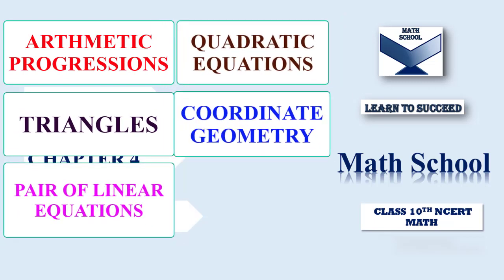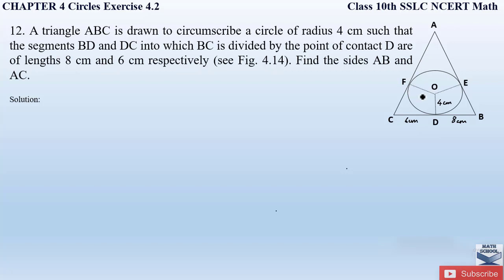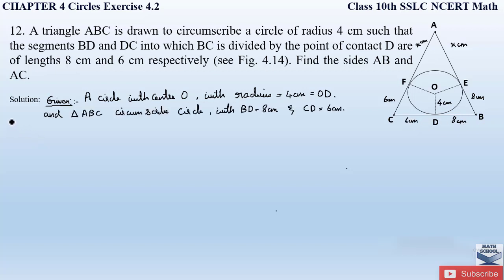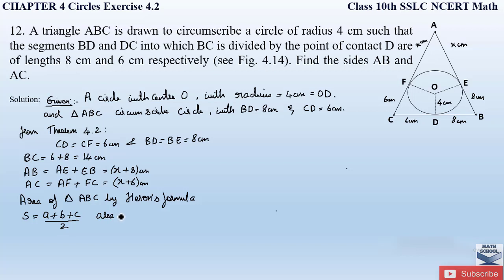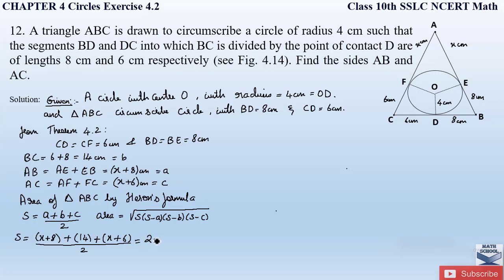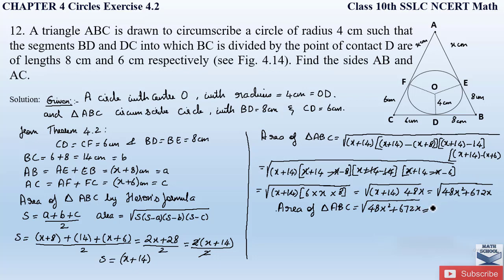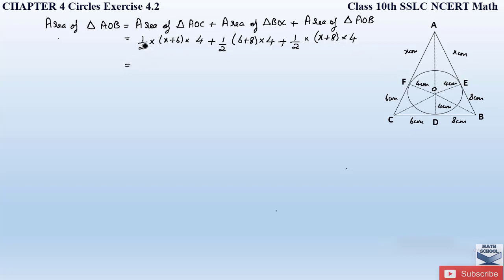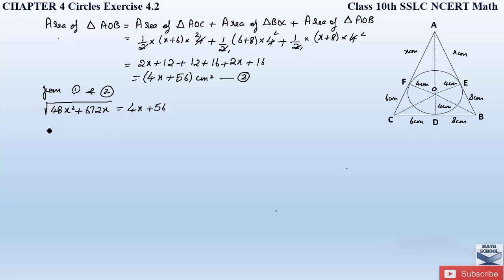Question 12 Ex 4.2 Chapter 4 Circles class 10| Karnataka Board Math @Math School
In this video I will be covering Question 12 Ex 4.2 Chapter 4 Circles. I Hope you will take advantage of this video to understand and learn the Problems easily.

Question 12 Ex 4.2 Chapter 4 Circles

 @Math School#chapter4circles#circles ​